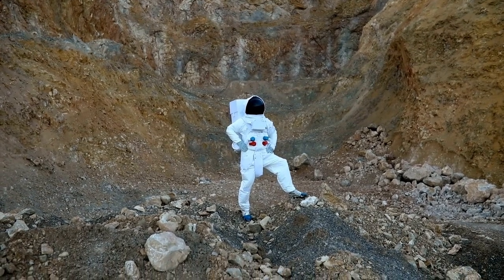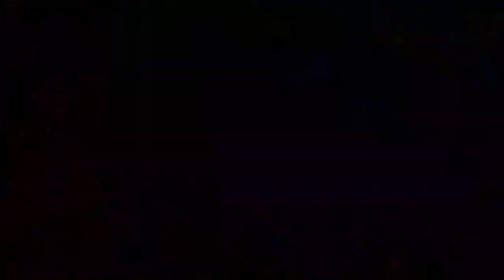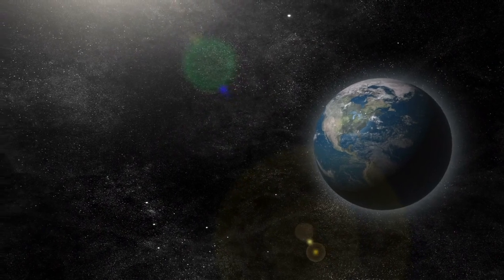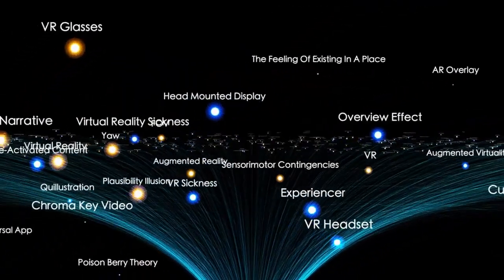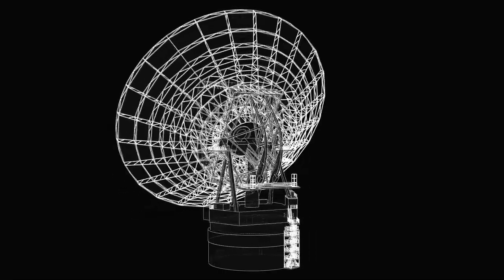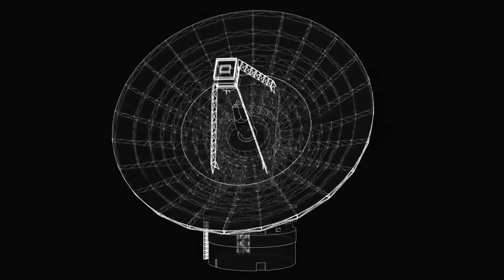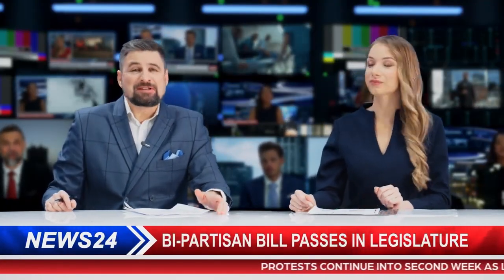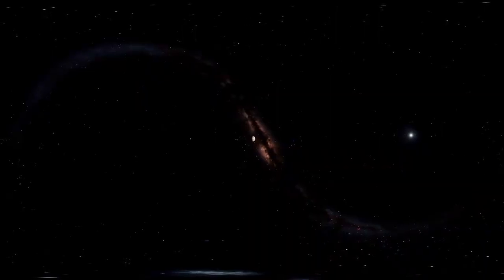James Webb Telescope Just Detected First Alien Signal from Proxima B